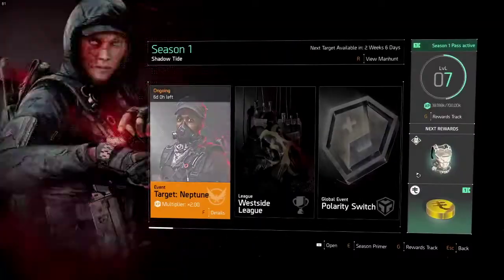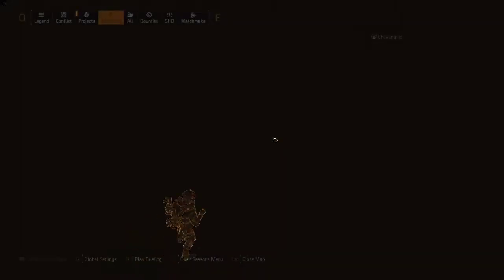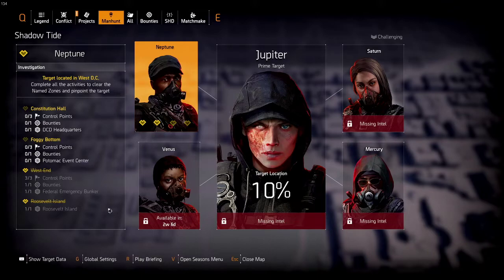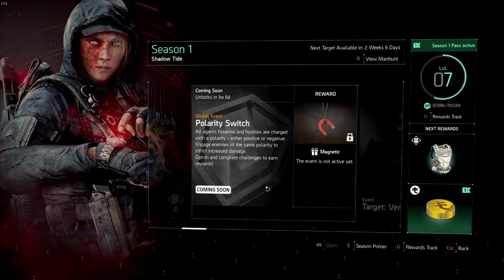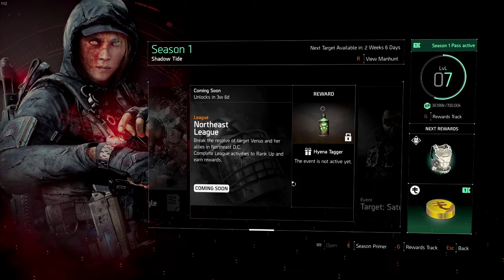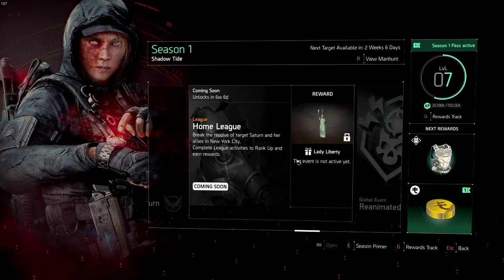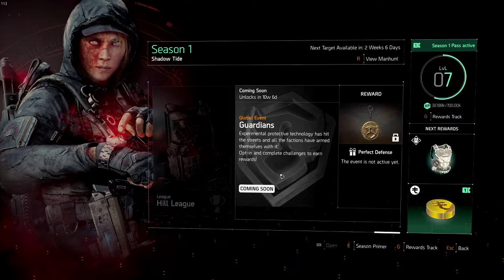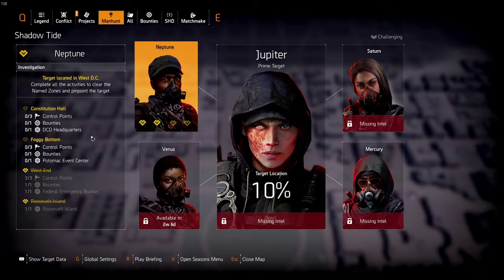Manhunt Is LIVE! l Season One OVERVIEW l What's To Come? l Division 2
The new Manhunt event is LIVE! A quick overview of the new season pass and what's to come. Looks like they have a lot planned and more loot to give.

If you're a night owl and interested in joining a very fun and growing community, I stream over on Twitch every Monday-Thursday, 9:30PM CST - 1AMish CST Family comes first so we start when they sleep!